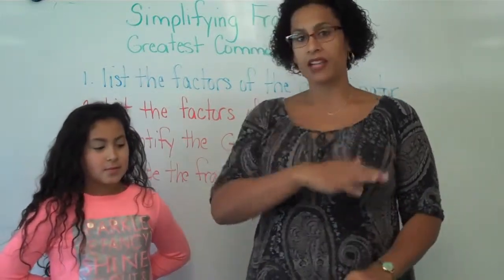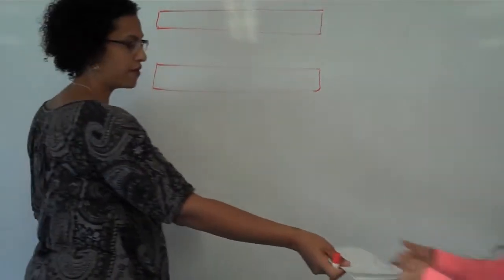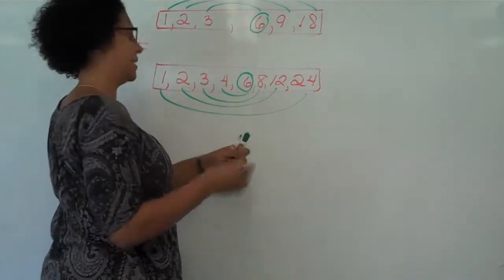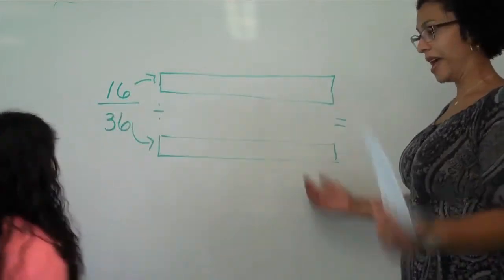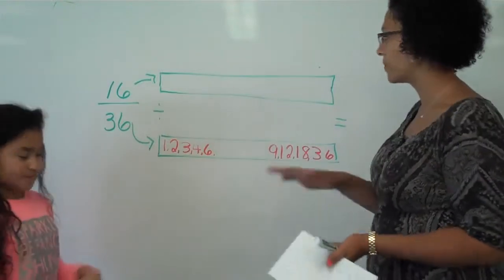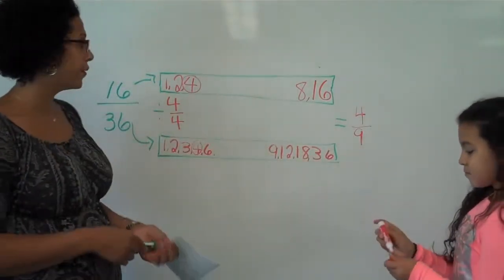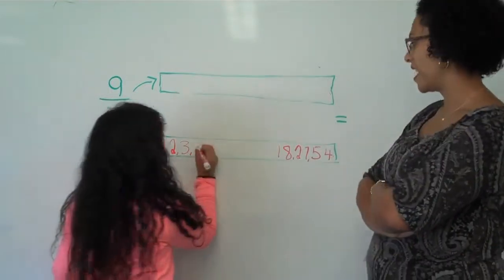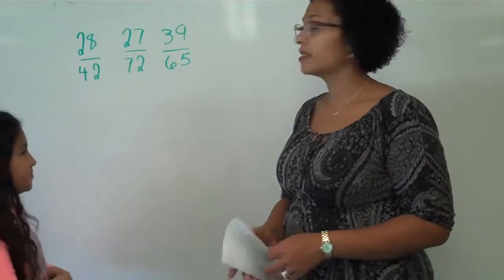Simplifying Fractions: Greatest Common Factor